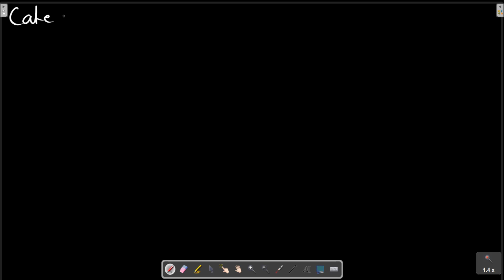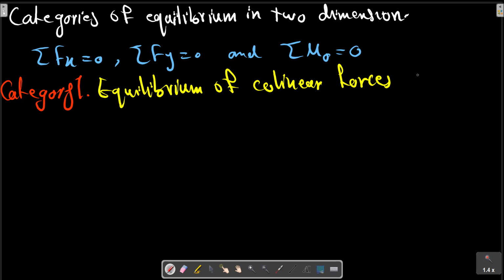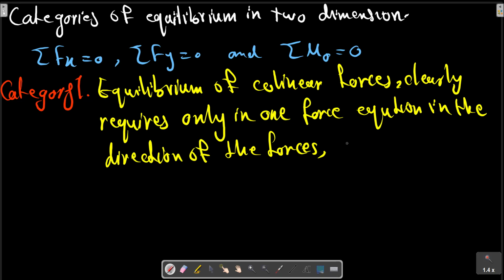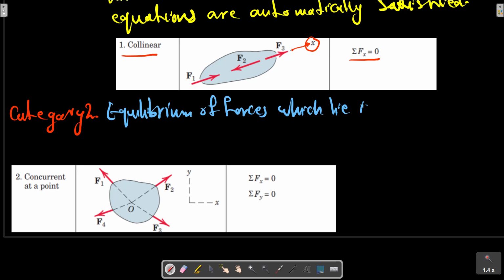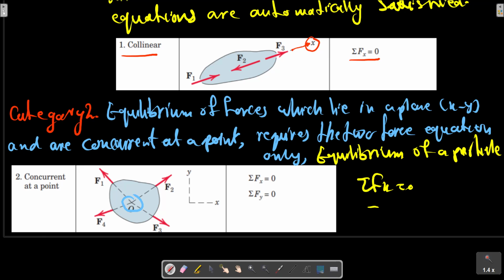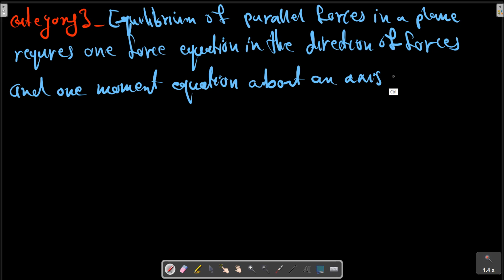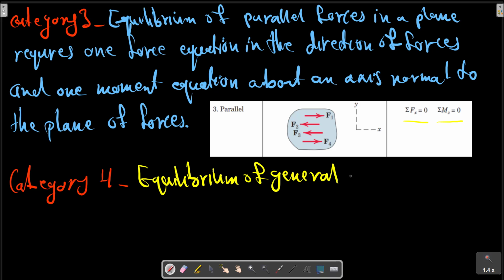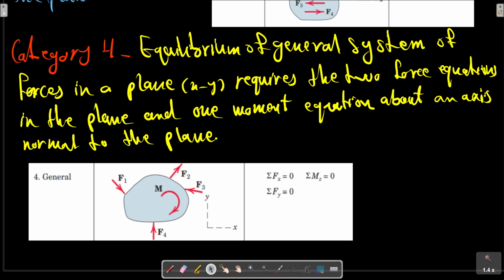Chapter 3 : Equilibrium : Categories of Equilibrium in two dimensions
Equilibrium
Categories of Equilibrium in two dimensions